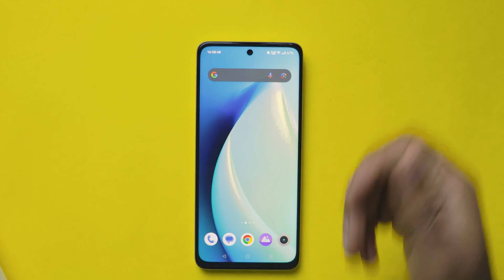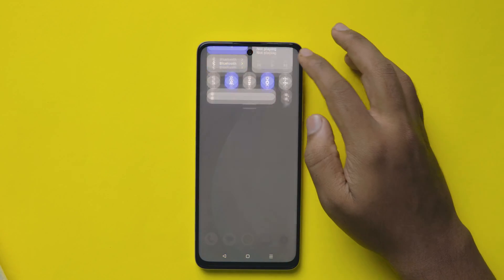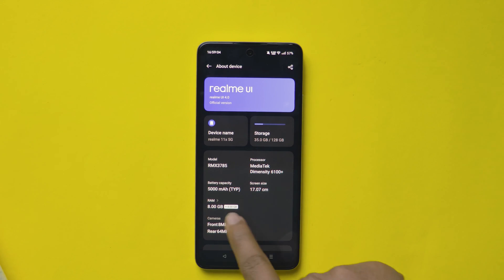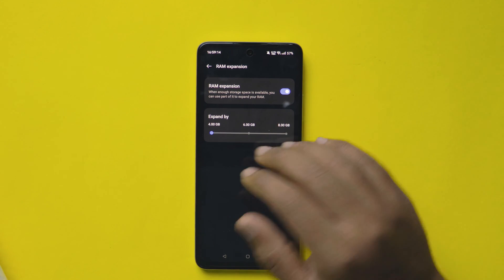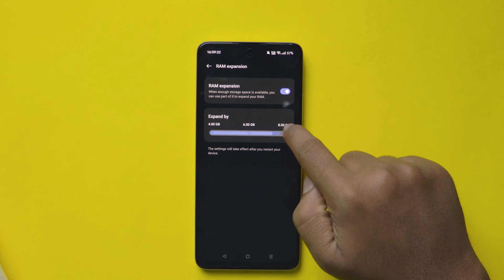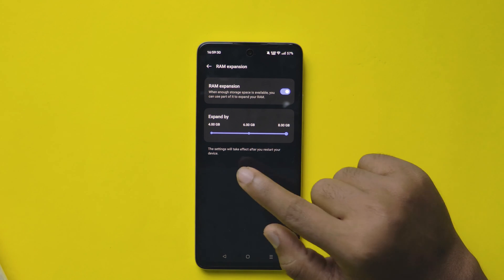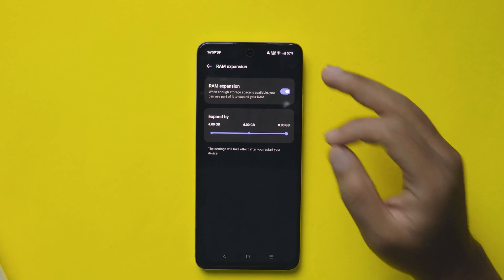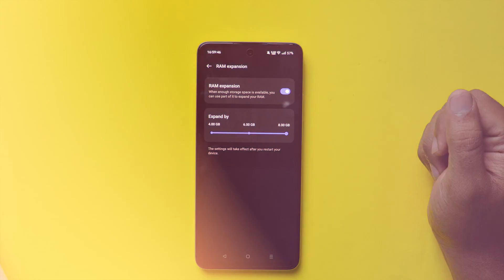Ram Increase: How To Increase RAM in any Realme Mobile?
In this video, I shared how to enable RAM expansion in any realme mobile. With this option, we can increase the RAM in your Realme mobile all the way up to 8GB(Varies from mobile to mobile). This option is great for those who are facing RAM management issues in their realme mobile.
Related Videos To Realme Customization;